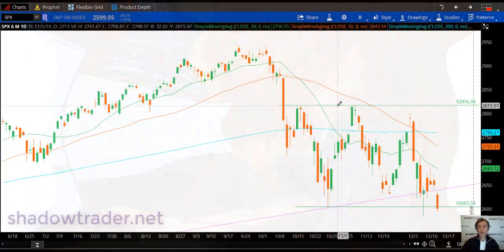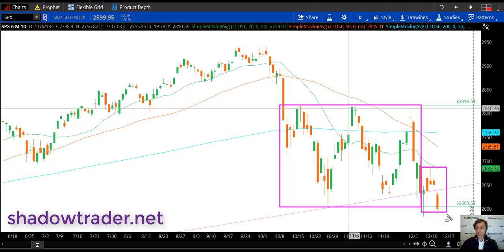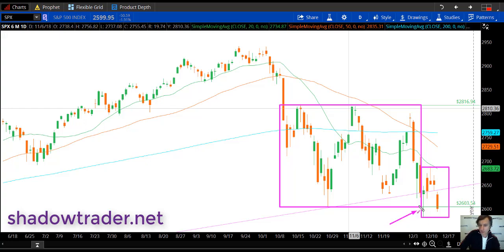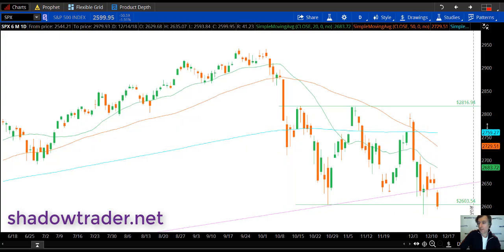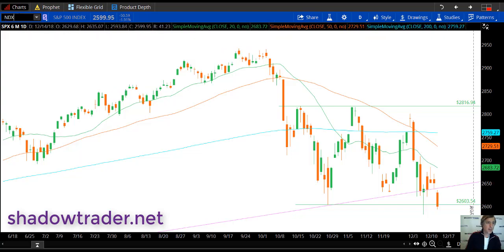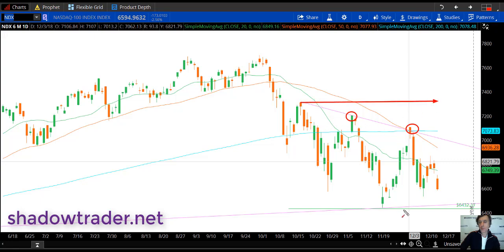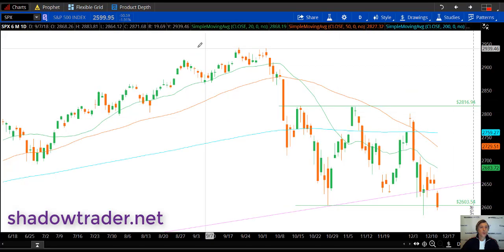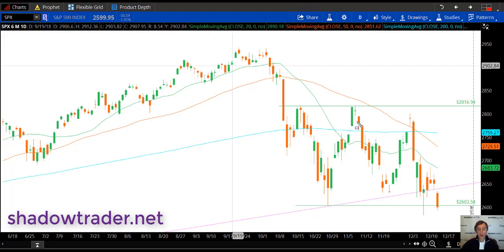ShadowTrader Video Weekly 12.16.18 - Box Update, AAII Investor Survey, FOMC Monster Truck Rally